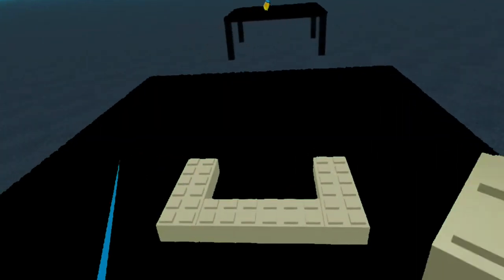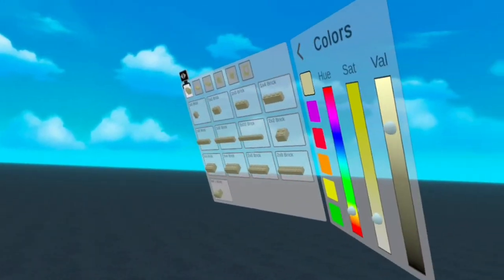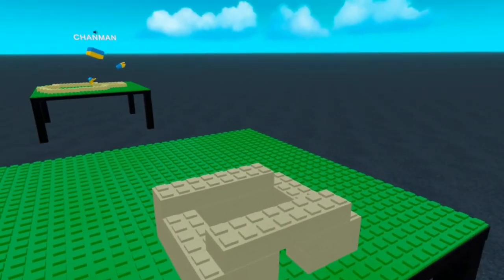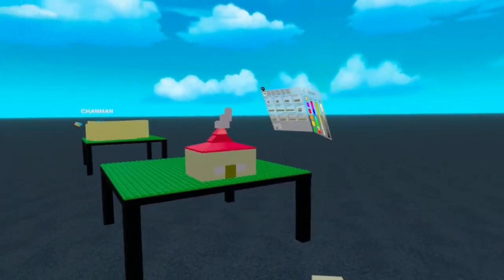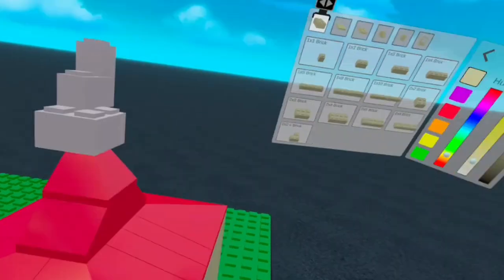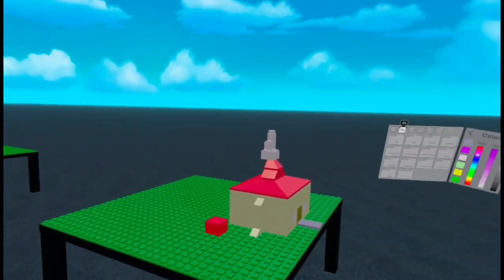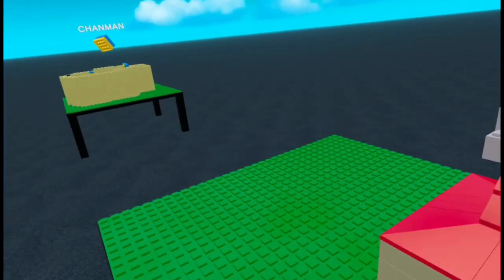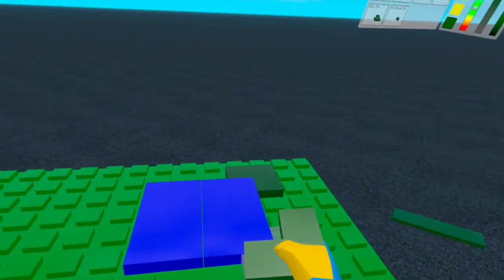Bricks VR | Gorilla Tag But LEGOS?!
Game name: Brick VR

Virtual Chanman